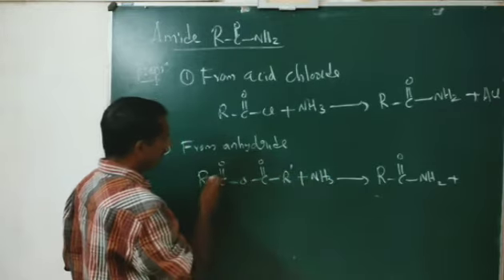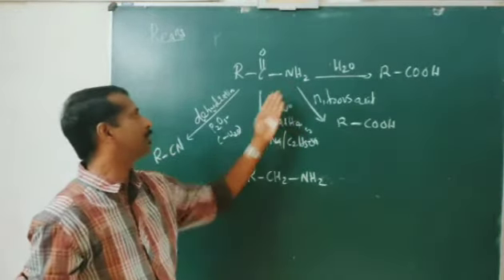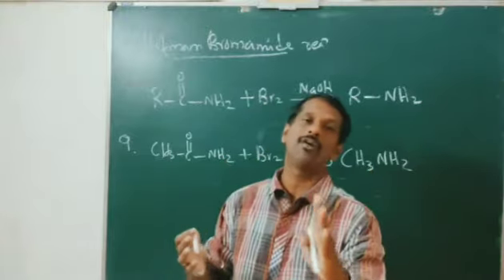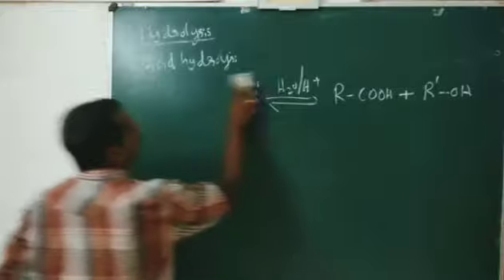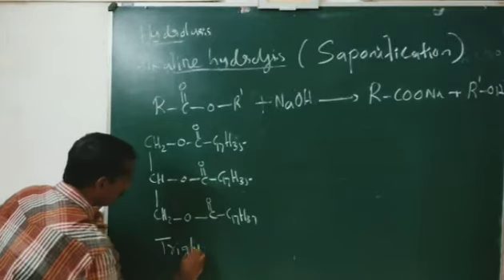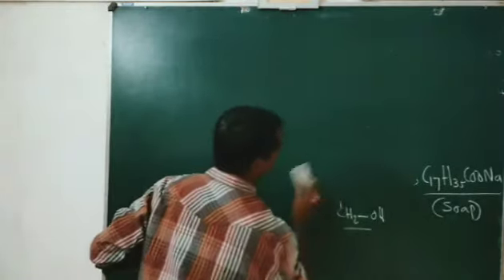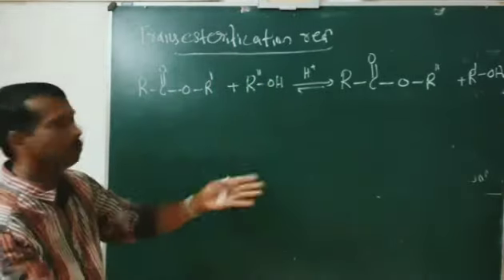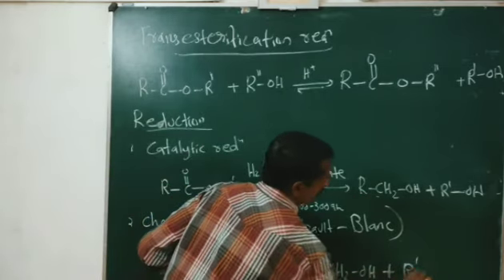acid derivatives-part 8-BSc 5th sem- bijuvattodil